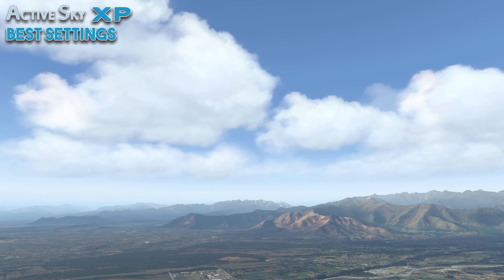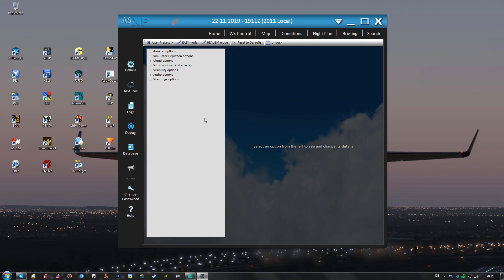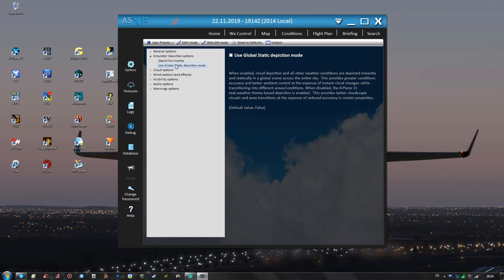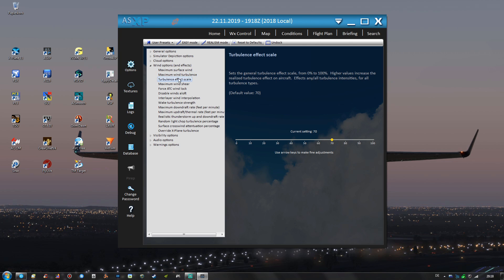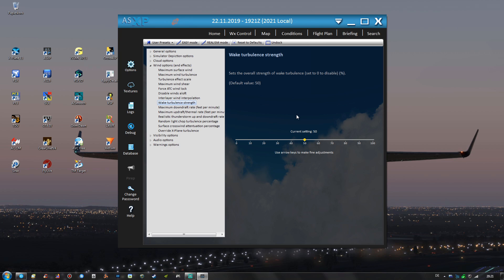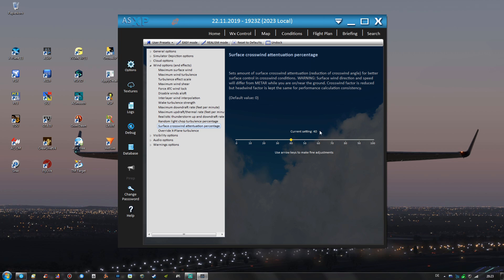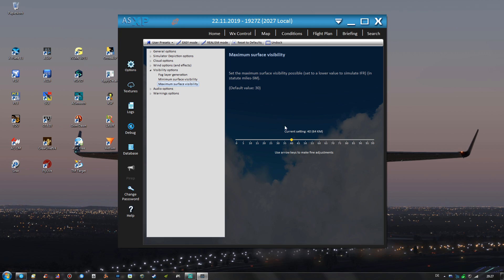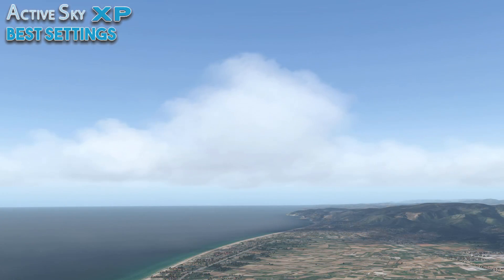The BEST SETTINGS for Active Sky XP [Tutorial|X-Plane 11]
This time I would like to show you my settings for Active Sky XP, which should provide the best and most realistic values for a nice flying experience within X-Plane 11. I especially cover the settings for turbulence and crosswinds, as ASXP can really improve the not so great depiction of these weather phenomena in default XP11.

XP11 graphics settings: Visual Effects: High (HDR) | Texture Quality: High | Anti Aliasing: 2x SSAA + FXAA | World Objects: High | Reflections: Minimum | Draw shadows on scenery: Off

PC Specs:

Intel Core i5-4690K OC @ 4.4GHz
Scythe Kotetsu CPU Cooler
Gigabyte GeForce GTX 970 Xtreme Gaming 4GB VRAM
ASUS Z97-K Mainboard
24GB DDR3-1600 RAM
Thermaltake Hamburg 530W Power Supply
1x SanDisk Ultra 3D SSD 500GB (System Drive)
1x Western Digital Blue 3D NAND SSD 500GB (X-Plane 11 Drive)
2x Western Digital Blue HDD 1TB